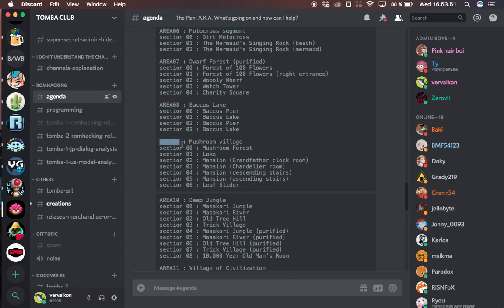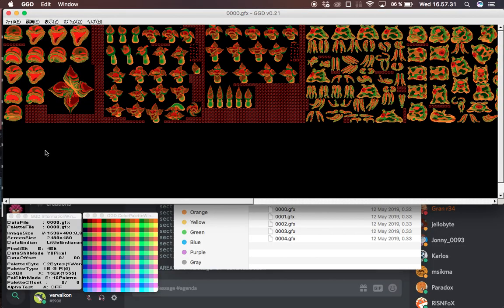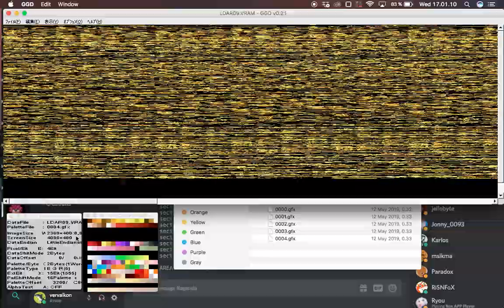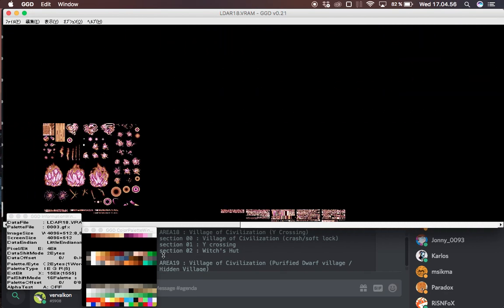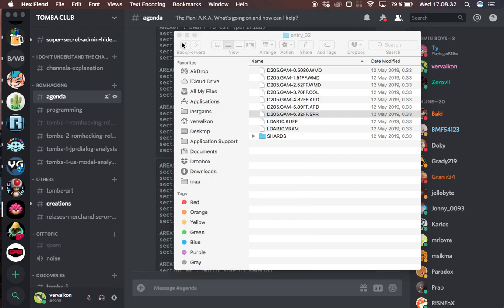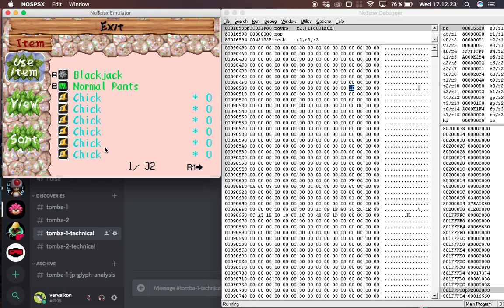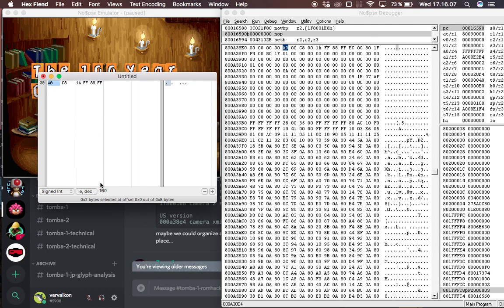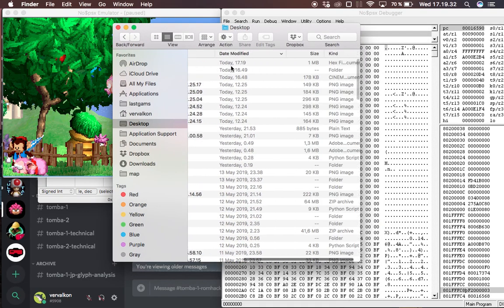how do i tomba